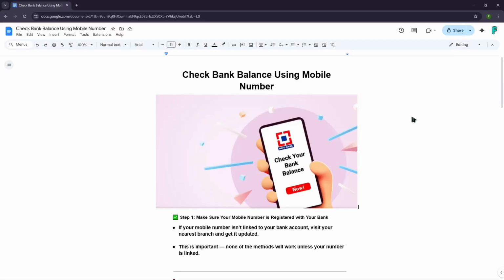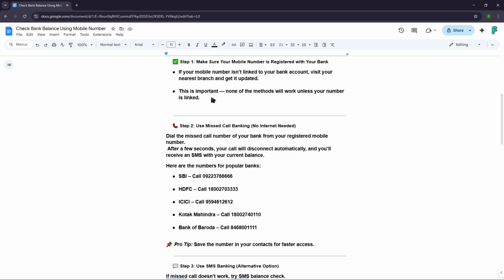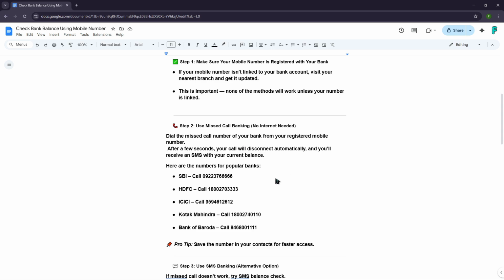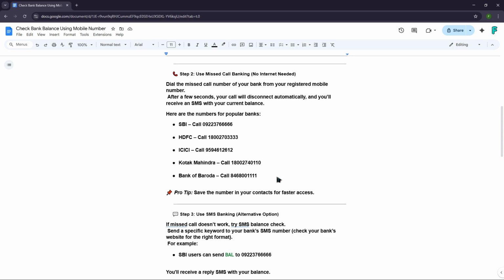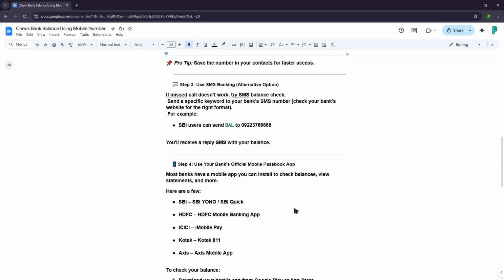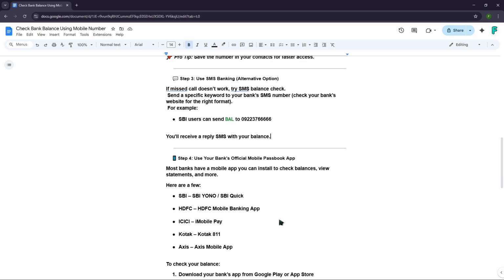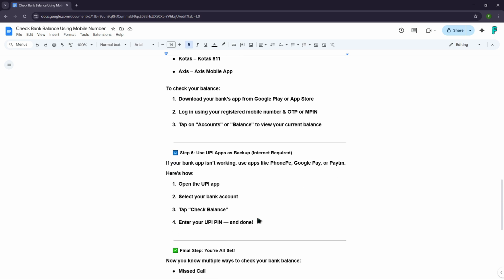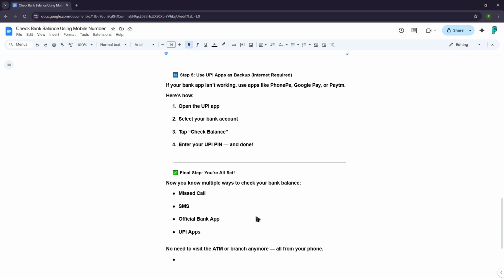How To Check Bank Balance Using Mobile Number 2025 (All Bank Passbook App Tutorial)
How To Check Bank Balance Using Mobile Number
In this video, How To Check Bank Balance Using Mobile Number All banks is explained step by step so you can easily know your account balance anytime. This tutorial covers how to check balance with missed call banking, SMS banking, and USSD code methods for different banks using only your registered mobile number. Whether you use SBI, HDFC, ICICI, PNB, or any other bank, you will learn the simple ways to check bank balance without internet, ATM, or going to the branch.